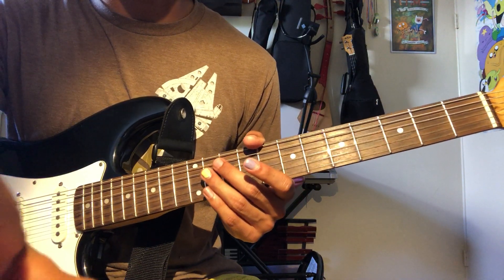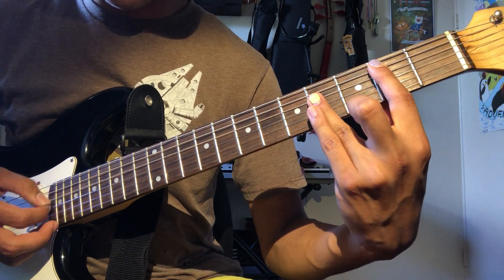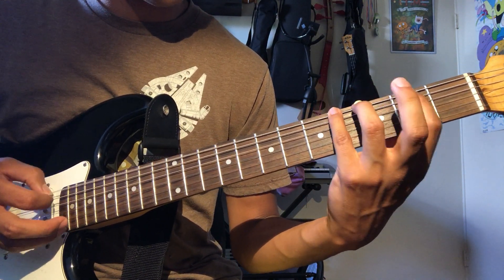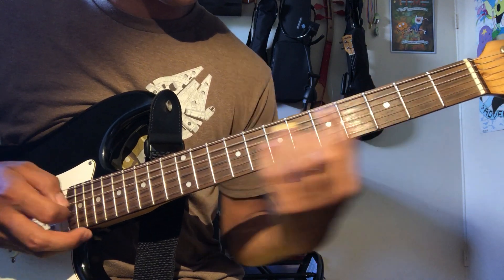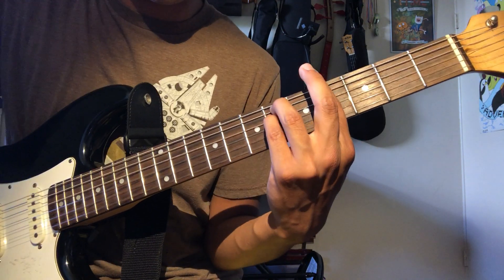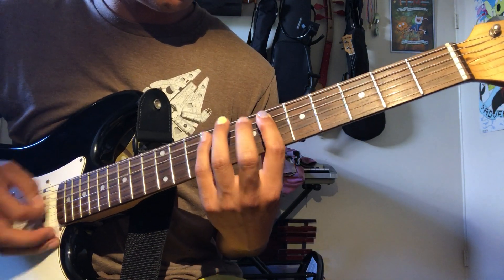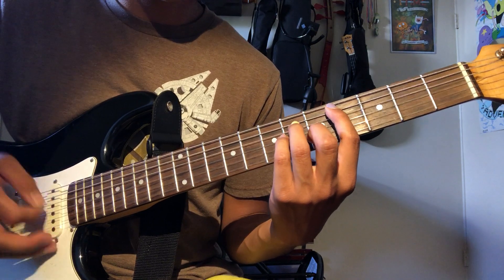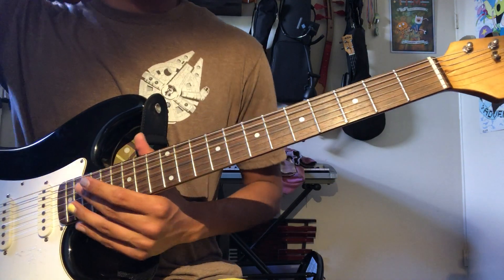The Red Pears What's the Difference? Guitar Tutorial